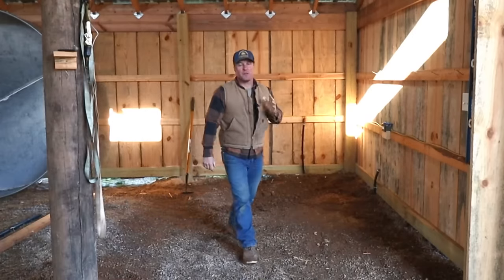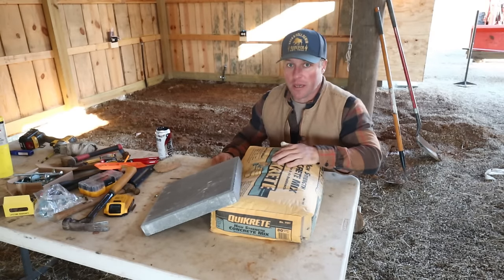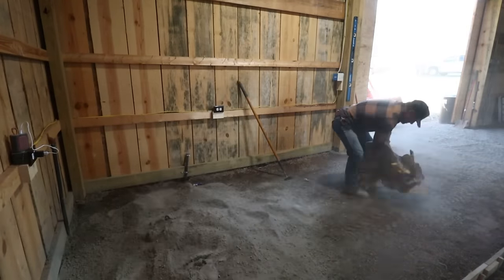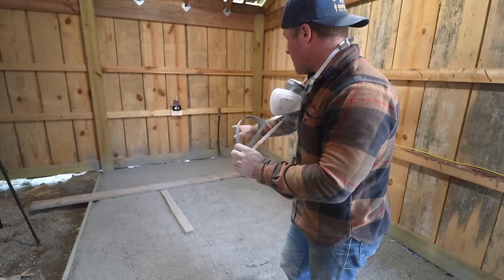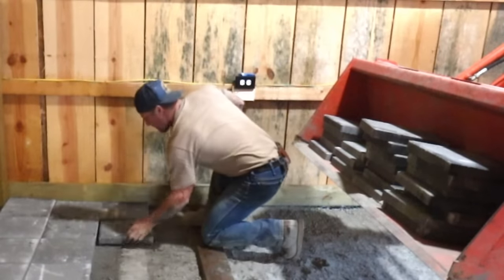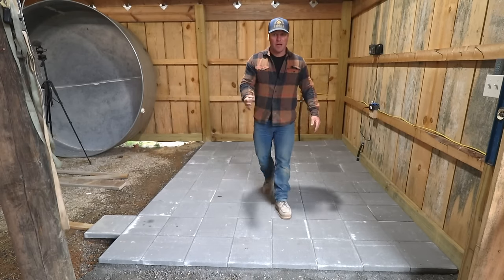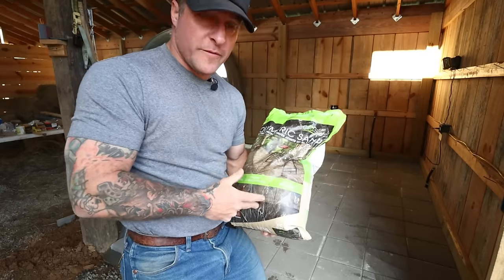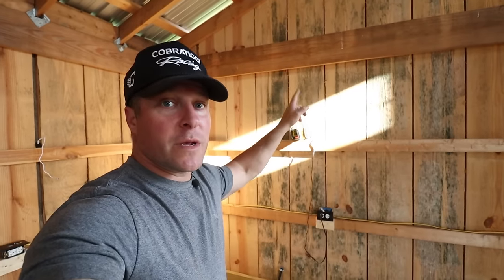I BUILT A KITCHEN IN MY POLE BARN | Dry pour concrete paver floor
This week were building a utility kitchen inside our pole barn.

 My favorite tools used:

Makita 5007Mg Magnesium 7-1/4-Inch Circular Saw
Concrete Bull Float 48" With Rock It 2.0 Bracket
Edward Tools Finishing Trowel for Cement
DEWALT 20V Max Cordless Drill Combo Kit
Kreg Pocket Hole Jig 320
DEWALT Palm Sander, 1/4 Sheet (DWE6411K)
DEWALT Random Orbit Sander, 5-Inch (DWE6421)
Laser level this is a must have.